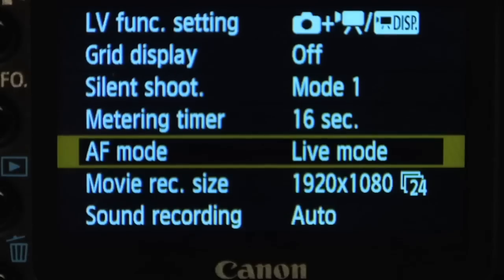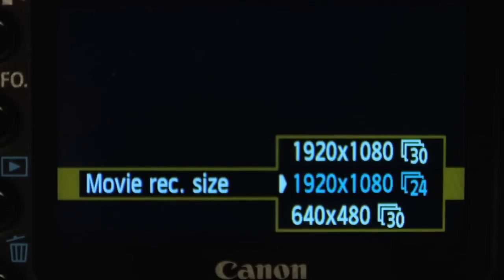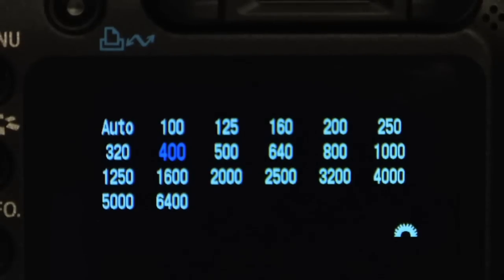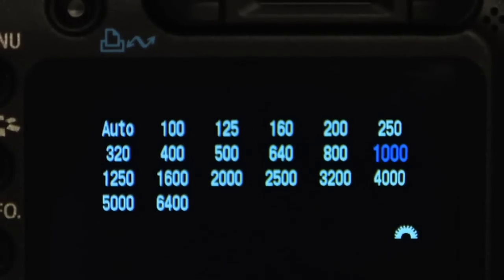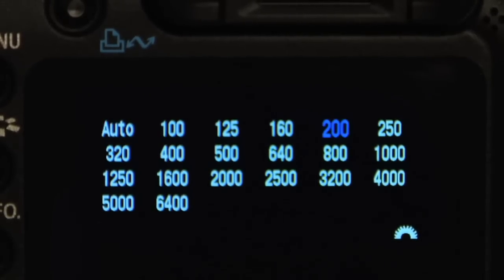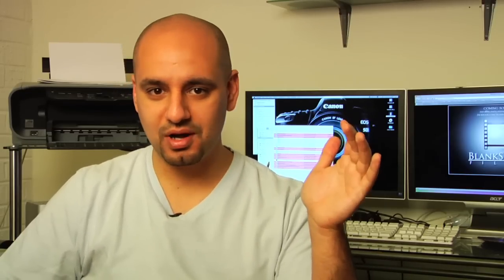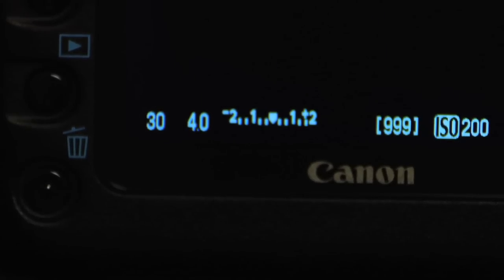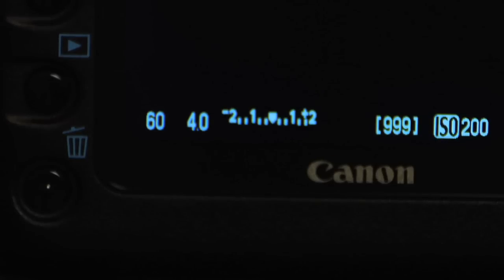5D Markii video training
How to use the Canon 5D markii for video.  This is tailored towards photographers.